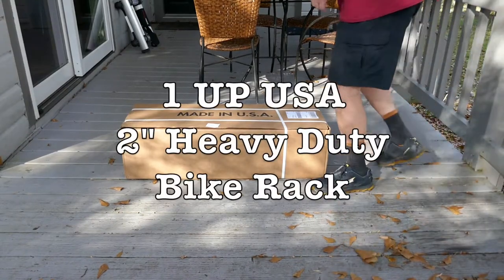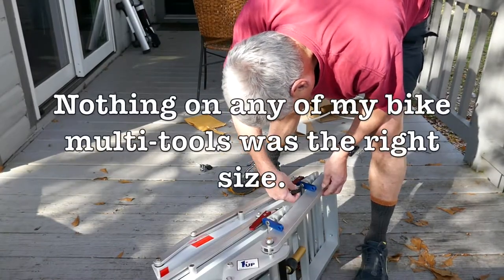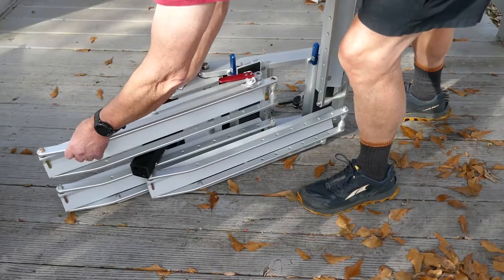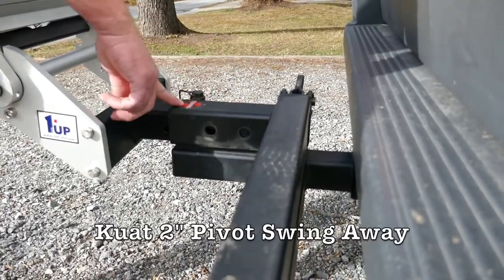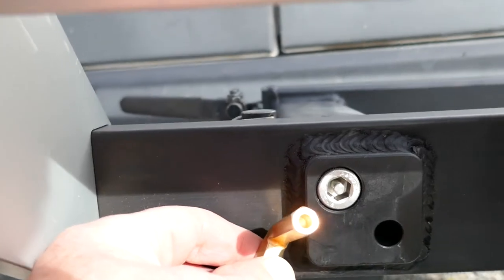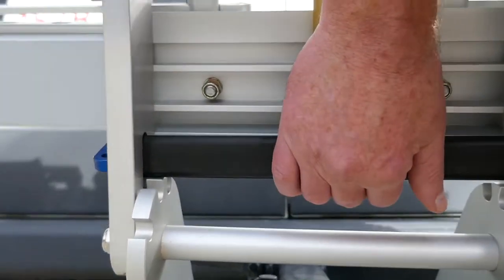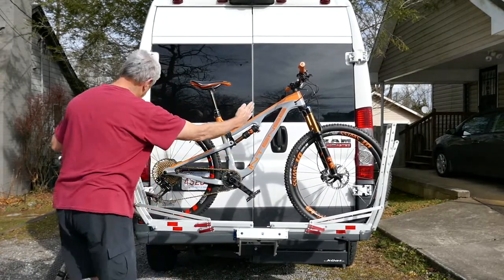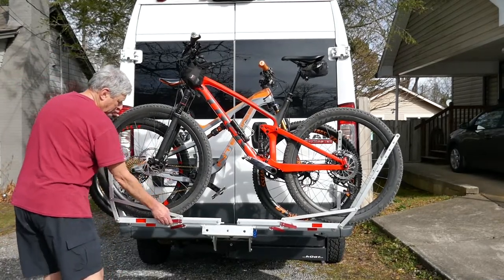1Up USA 2" Heavy Duty Double Bike Rack Review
After much searching and watching Youtube videos, finally replaced our Kuat Transfer 3 with a 1UP-USA 2" Heavy Duty Double Bike Rack.  It's the best rack we've found for fitting any two bikes on it, whether road bikes, mountain bikes or a road and mountain bike.  Plus, it's the rack all my friends have chosen.  Seems to be the rack of choice in our area.  Very happy with it.

Wish I was sponsored but bought this with our own money so totally unbiased review.